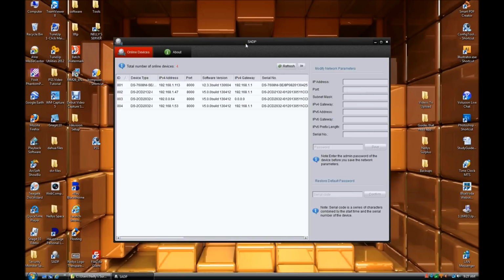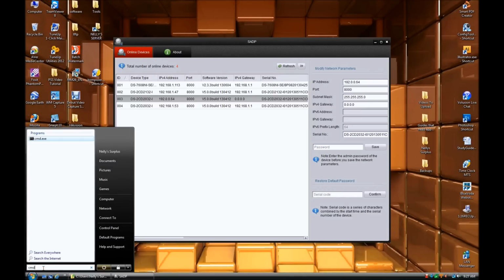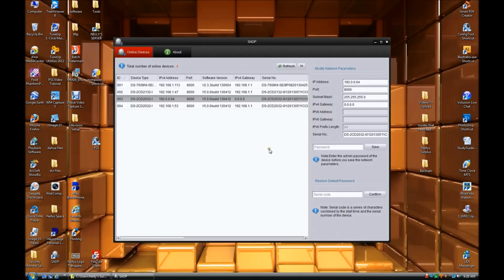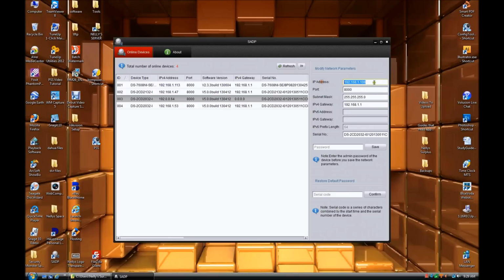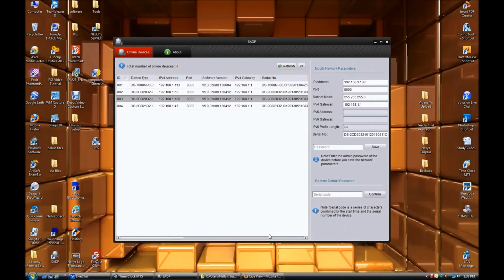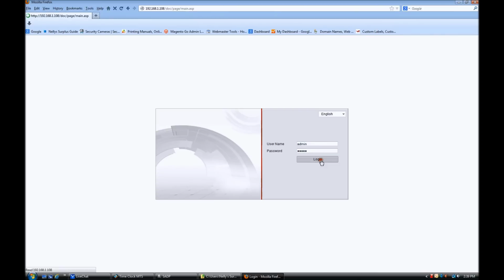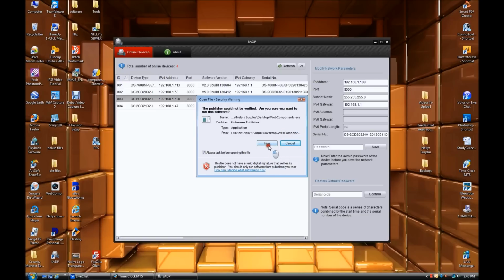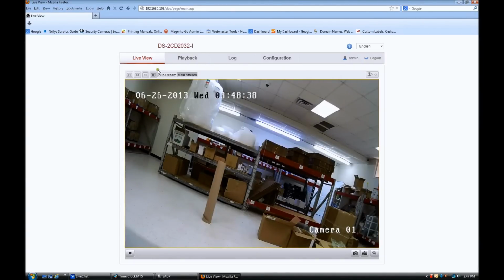Hikvision IP Camera Setup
In this video we take you through each step to get a Hikvision IP camera running on your network and accessible through a common browser.